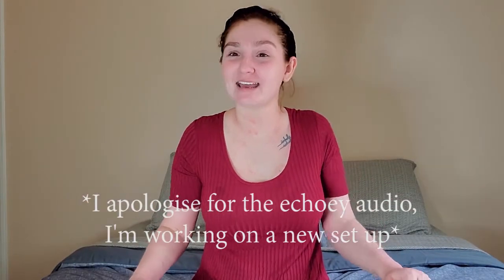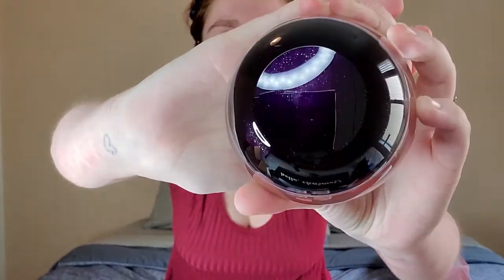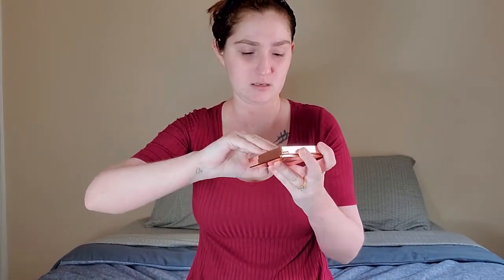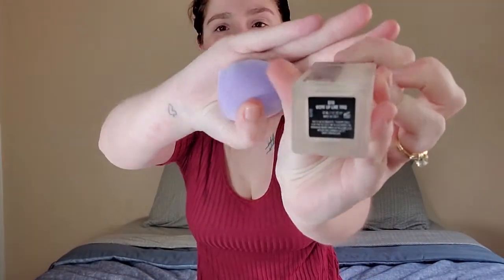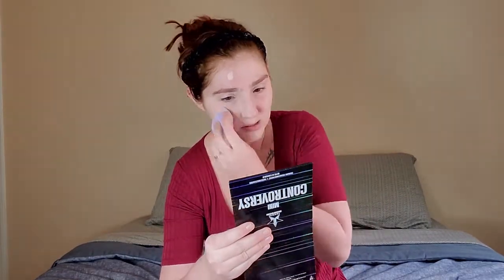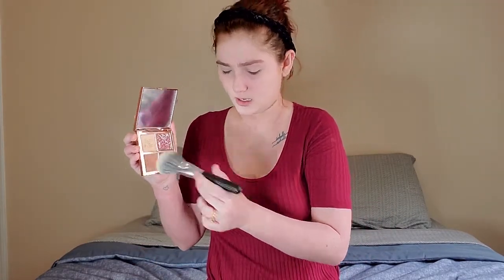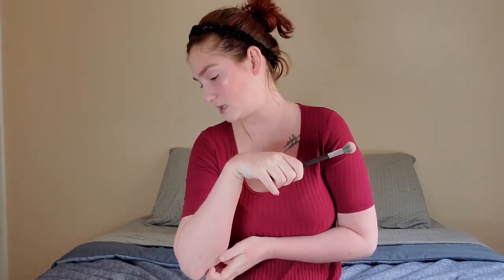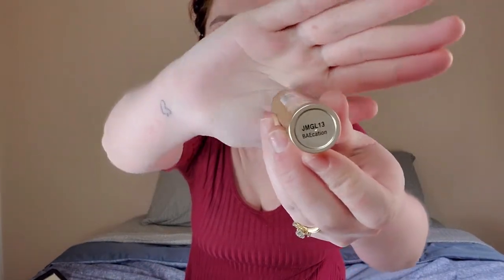JUNO & CO REVIEW | Health Update & Reservations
Hey guys, today we will be looking at some products from Juno & Co as well as chit chatting about my health. I hope you all enjoy (:

Just a Spoonie trying to navigate a world not built for the chronically ill. If you love makeup and beauty mixed in with some serious topics, stick around for the ride (: